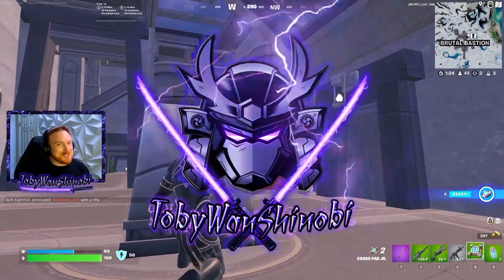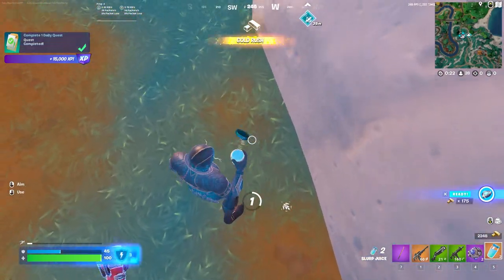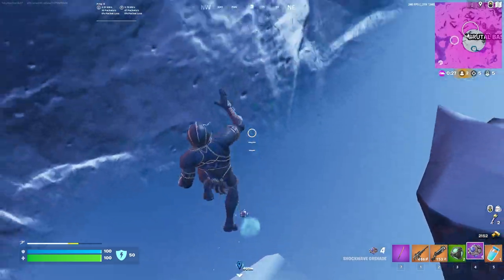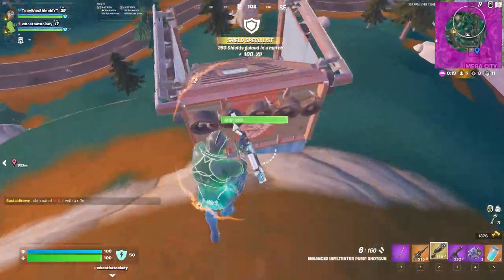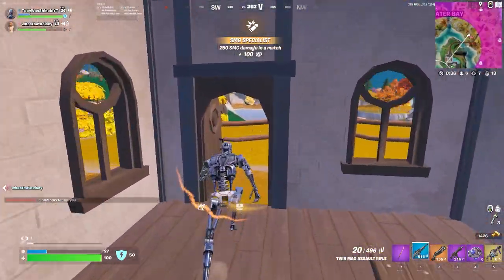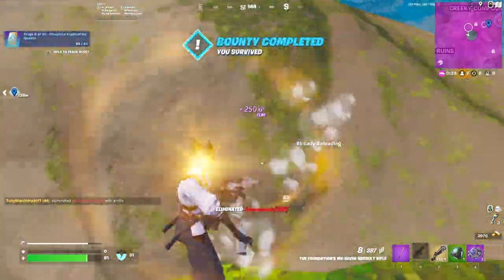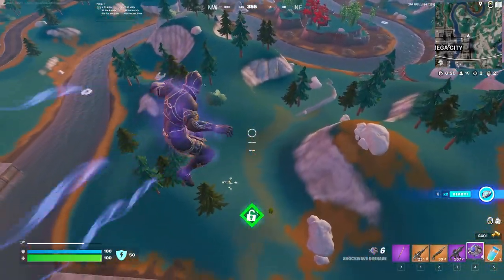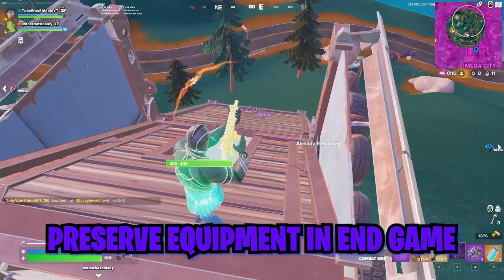The FORMULA to Win Every Game in Chapter 4 Season 4 - Fortnite Zero Build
In this Fortnite Zero Build tips and tricks video we show you how to win more games in chapter 4 season 4 of Fortnite Zero Build Last Resort update. You are going to get more crown wins with this strategy and improve your game.